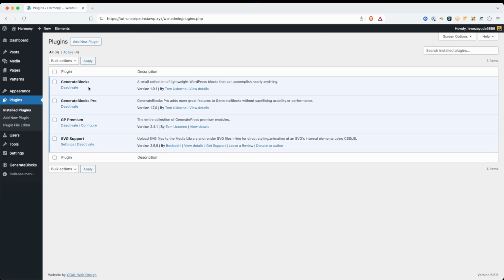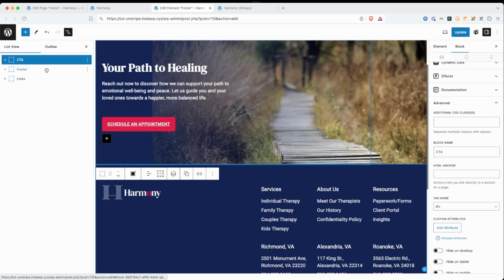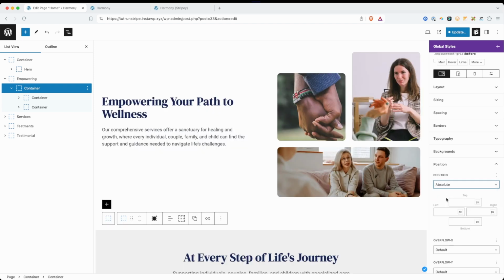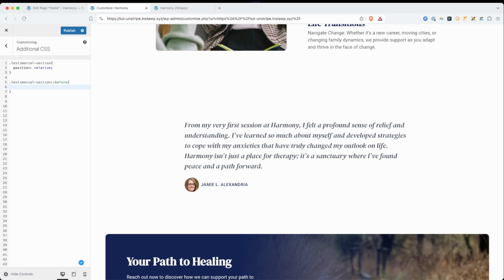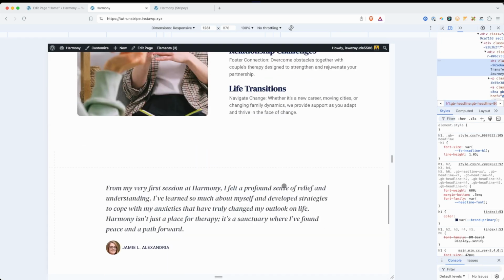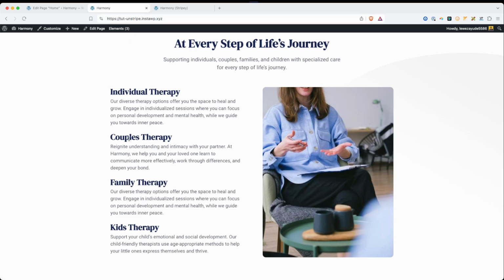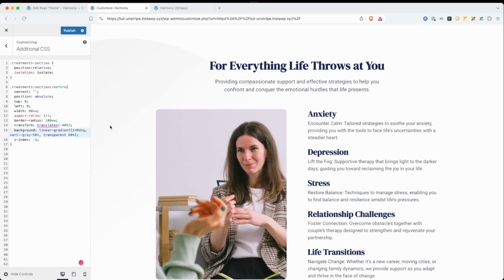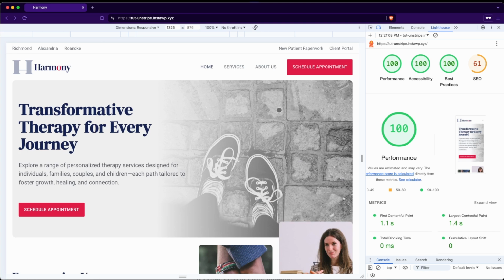They said my design would be too difficult to build... 🤷 Even called it "abusive" to developers...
In my last video, I shared a few tips for avoiding "stripey" layouts in your designs. A few people mentioned that it would be too difficult — or even "abusive" — to actually build.

But, if you know your way around pseudo-elements, or aren't afraid of learning something new, I think all the techniques I showed are actually pretty simple.

So today, I'm going to show you how to go from stripey to streamlined using GenerateBlocks!